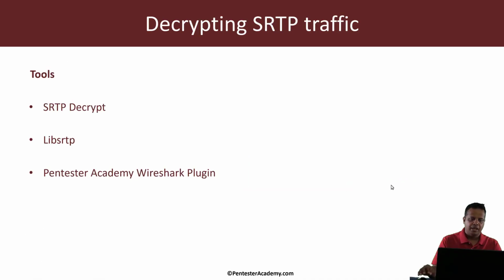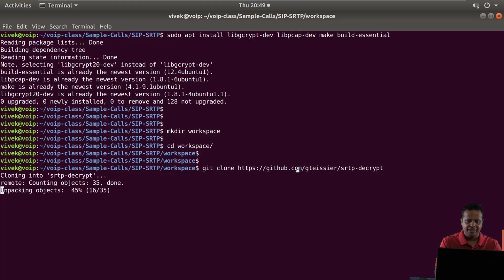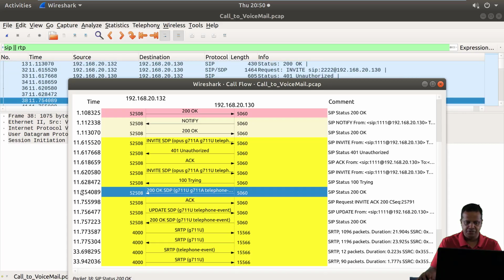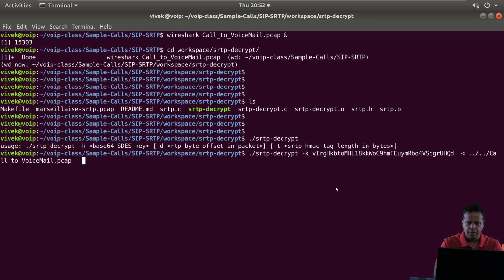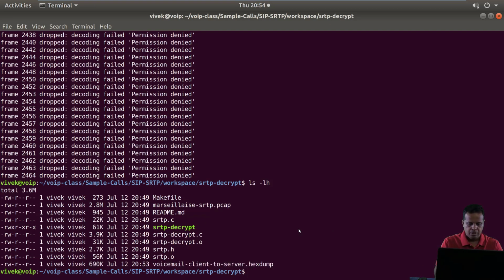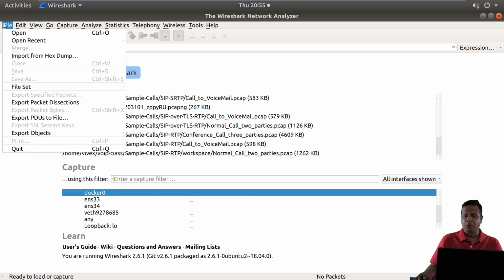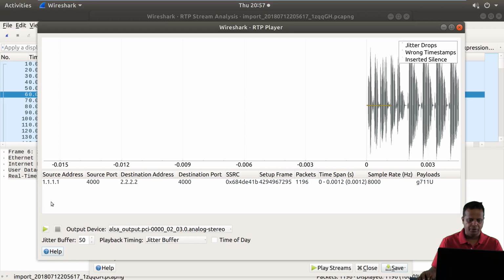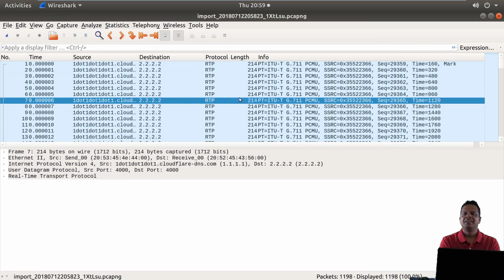VoIP Traffic Analysis course sip srtp decrypt part2